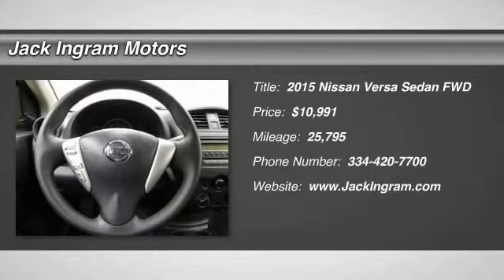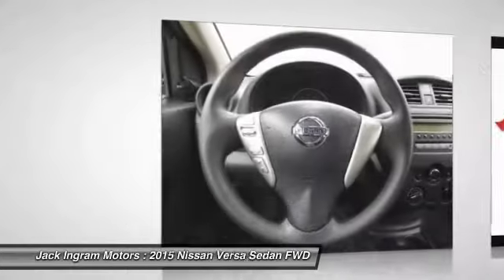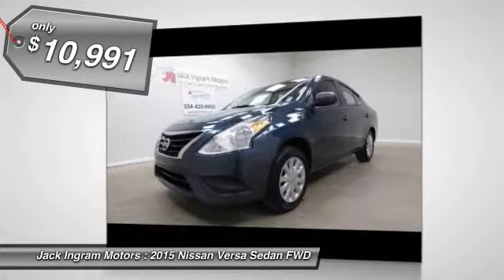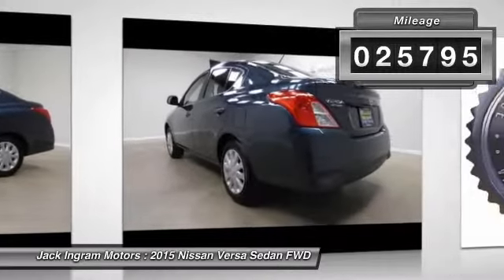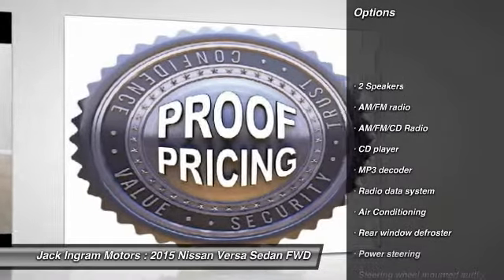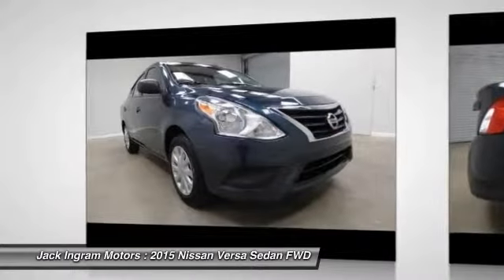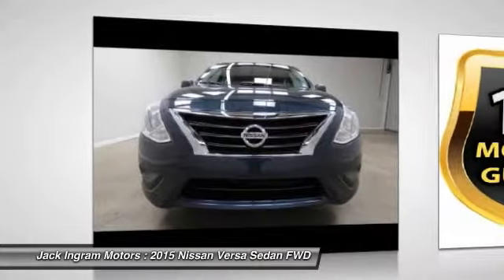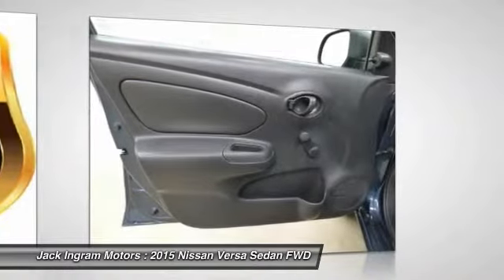2015 Nissan Versa Montgomery AL A2117A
2015 Nissan Versa 1.6 S

227 Eastern Blvd.

5spd! Stick shift! How economical is this! Just in, this charming 2015 Nissan Versa comes with a 1.6L I4 DOHC 16V engine and FWD. Take some of the worry out of buying an used vehicle with this one-owner creampuff. Visit our virtual showroom 24/7 at jackingram.com, or stop by our used car lots in Montgomery, Alabama to view all of our used cars.